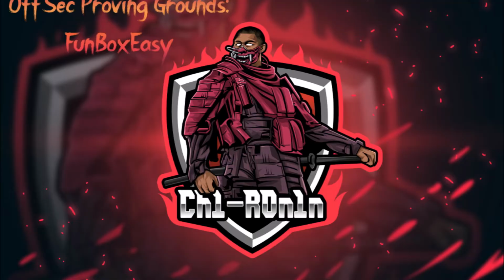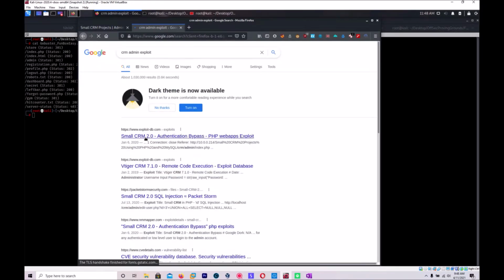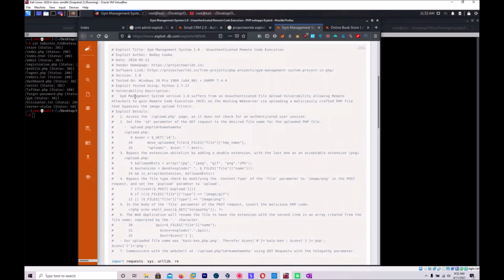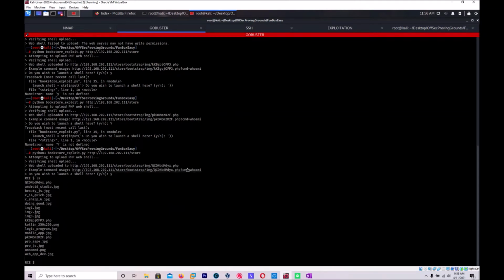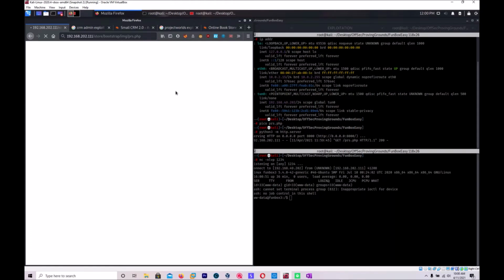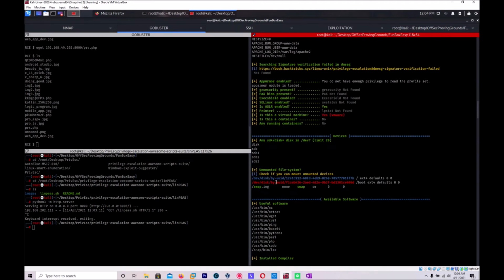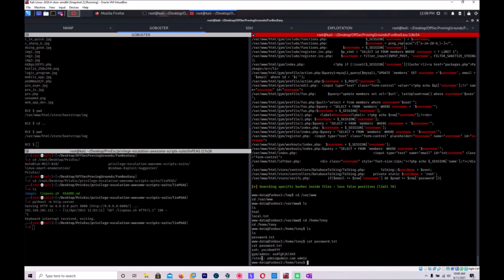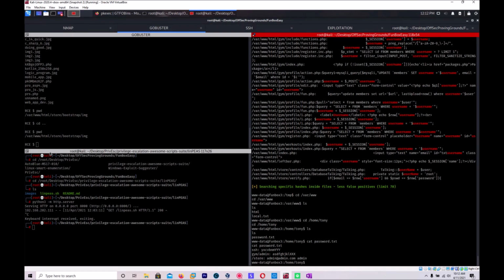Happy 4th with FunBoxEasy Walkthrough From OSPG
HAppy 4th. Taking it easy with the FunBoxEasy from the OffSec Proving Grounds!